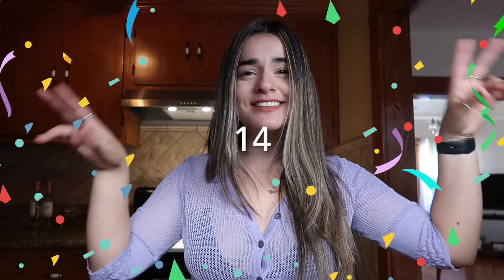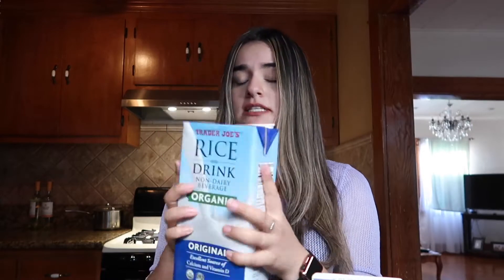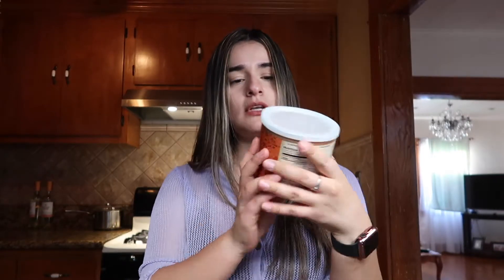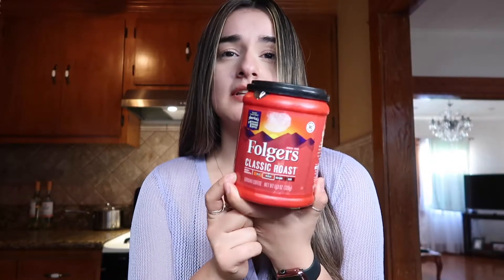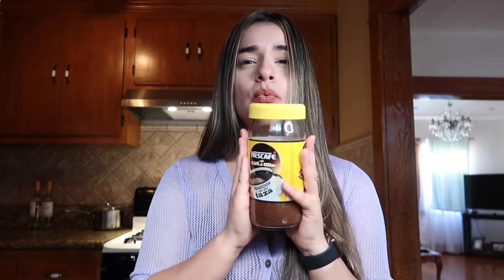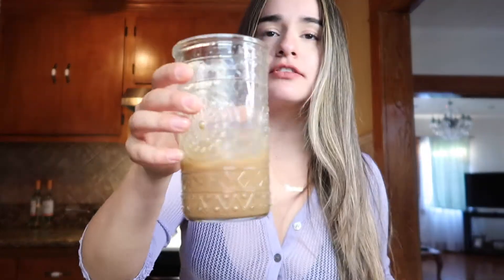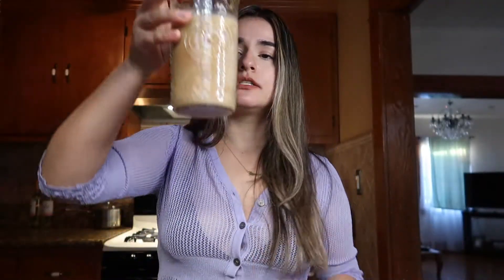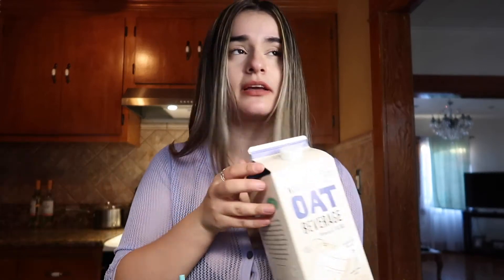LET'S MAKE A DIRTY CHAI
Hi All,

in this video I show you how to make my famous dirty chai! the recipe is super easy delicious and fast to make! hope you give it a try and if you do let me know how you like it!